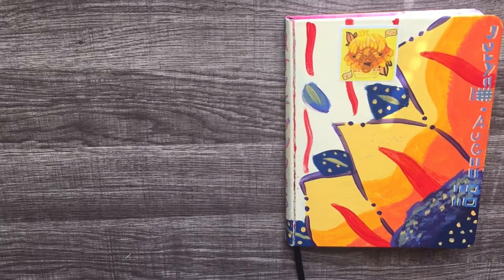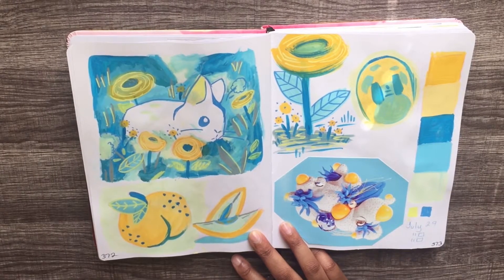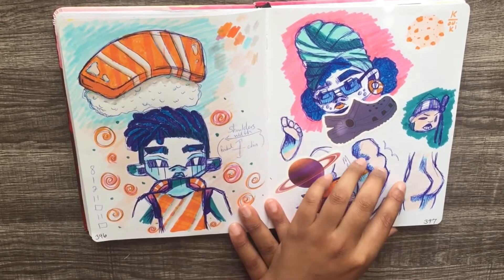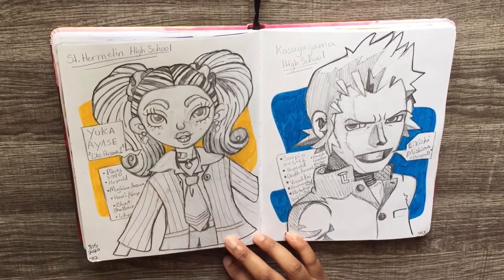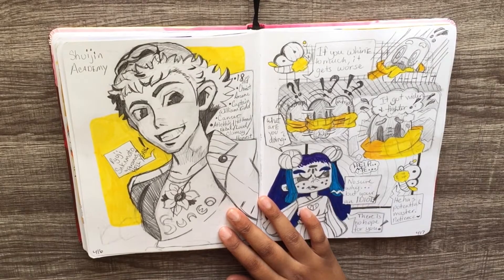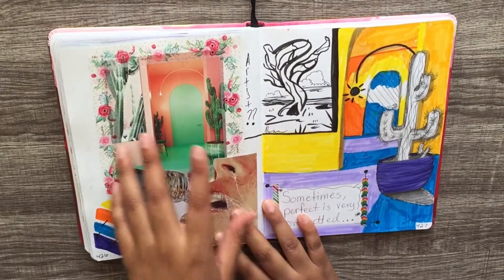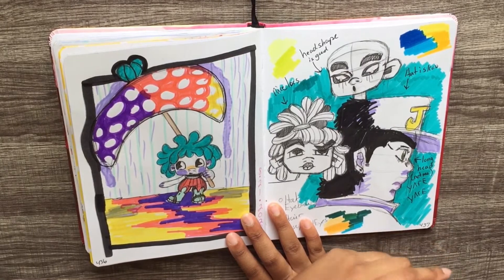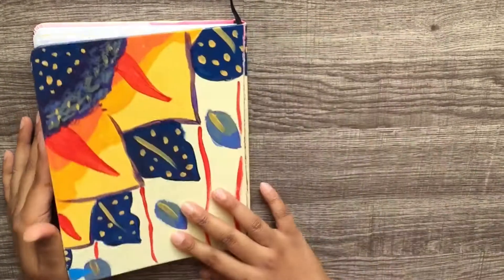Ｓｋｅｔｃｈｂｏｏｋ Ｔｏｕｒ ＃５ (Even More Awkwardness)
Ｈｅｒｅ　ｉｓ　ｓｋｅｔｃｈｂｏｏｋ　ｔｏｕｒ　＃５.  I'm getting use to creating these and always being mysleves. I manifested another goal!
!Enjoy Comic Souls!